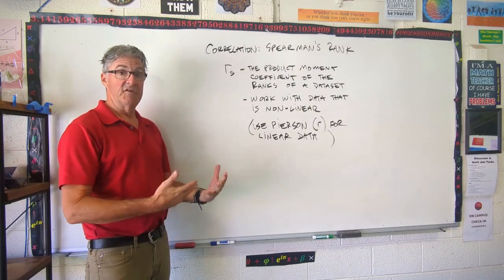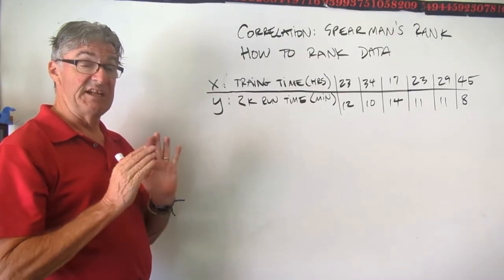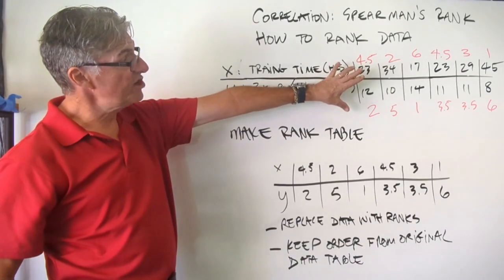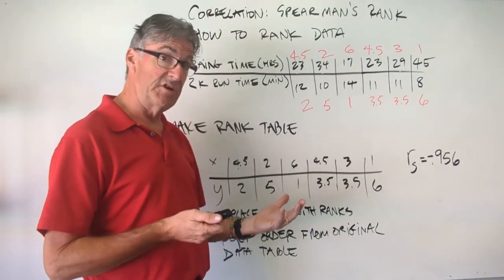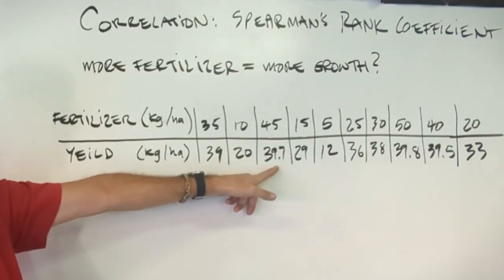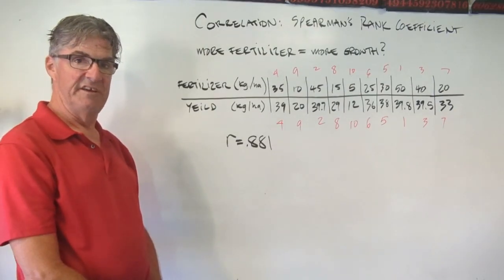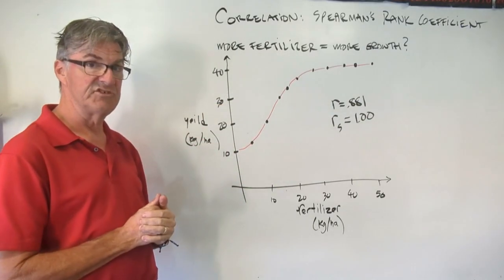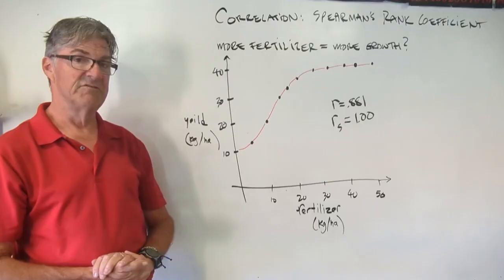Spearman's Rank Coefficient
This video explains Spearman's ranking coefficient, how to determine rankings, and how to perform the calculation. We also compare the measure to the Pierson coefficient and discuss the situations for which one is the most appropriate.